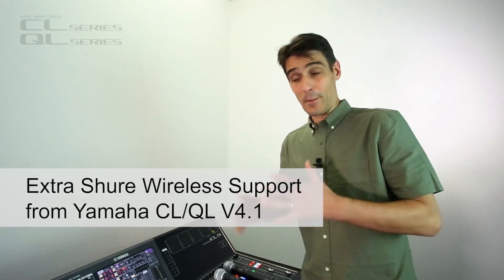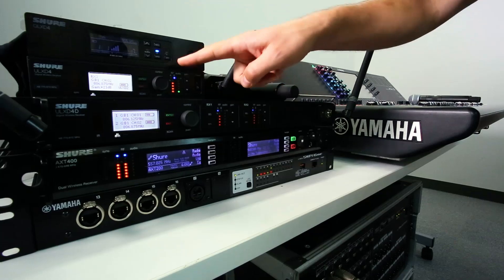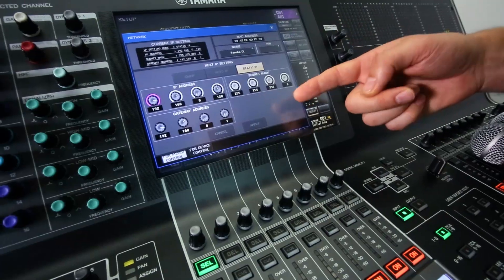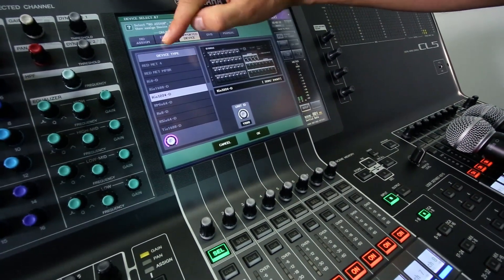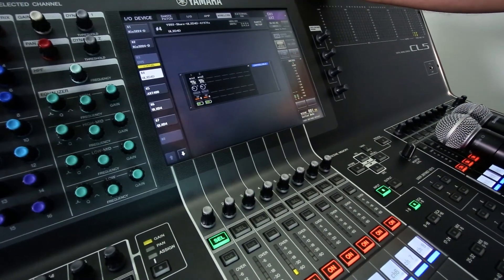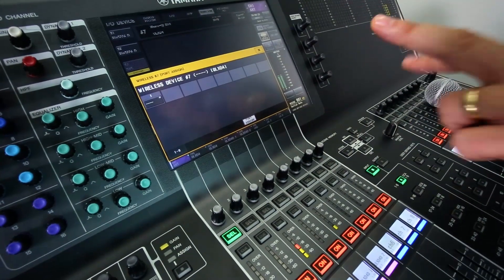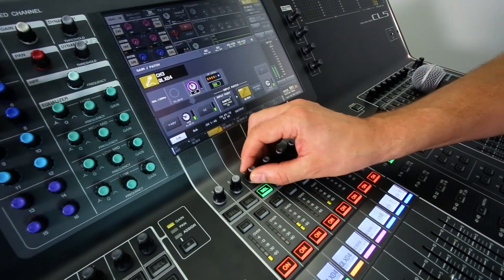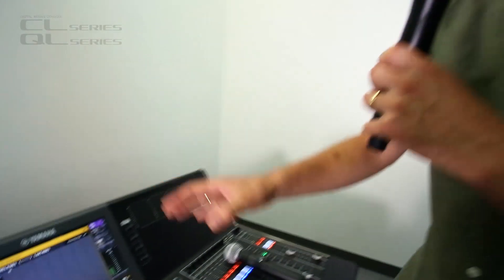Extra Shure Wireless Support from Yamaha CL/QL V4.1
Andy Cooper, manager for pro audio application engineering, explains how Yamaha CL and QL Series V4.1 consoles can be set up to control and monitor the (non-Dante) Shure wireless mic receivers AXT400, ULXD4, and QLXD4. Watch the other videos for more details about additional V4.1 features and controlling Shure ULXD4D and ULXD4Q.